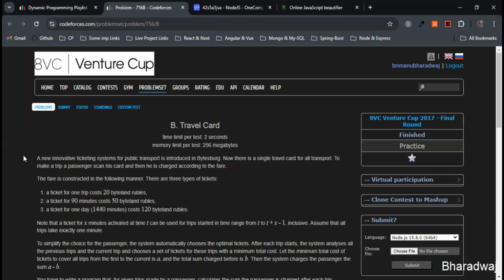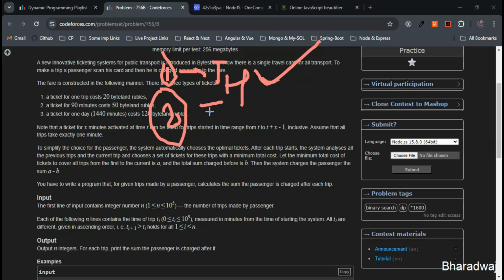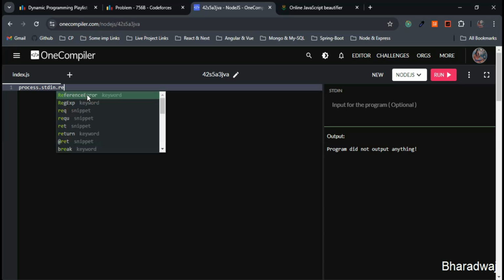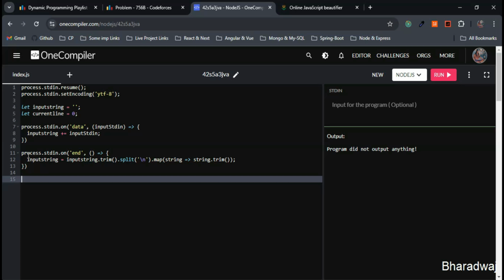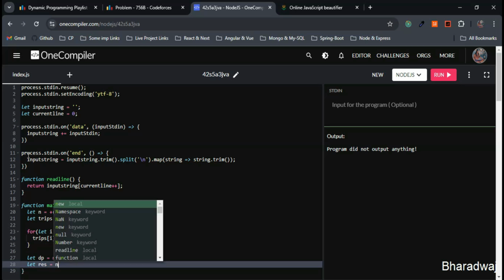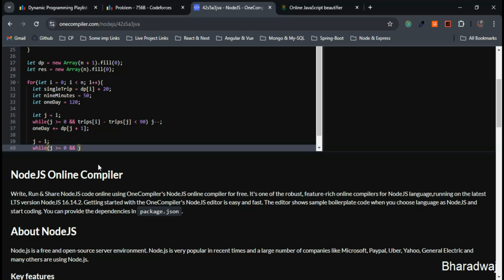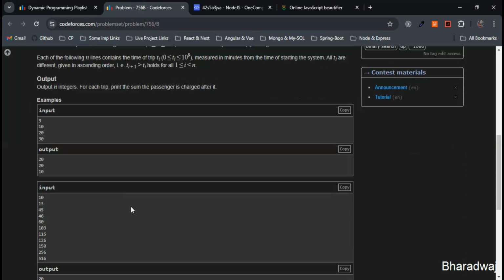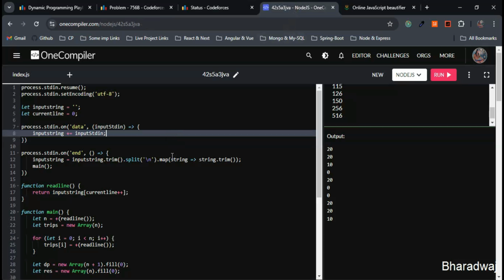CODEFORCES 8. Travel Card ( 8VC Venture Cup 2017 - Final Round ) : JAVASCRIPT